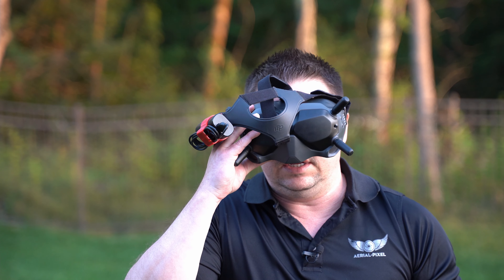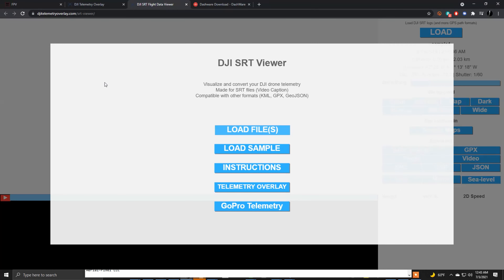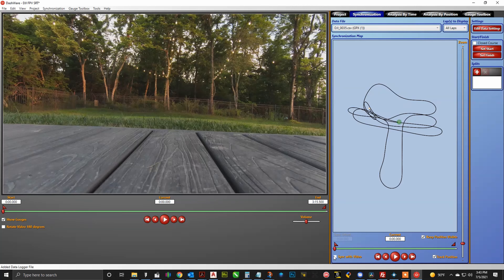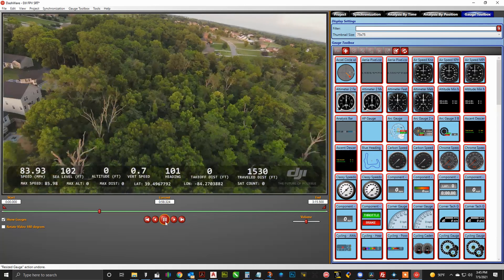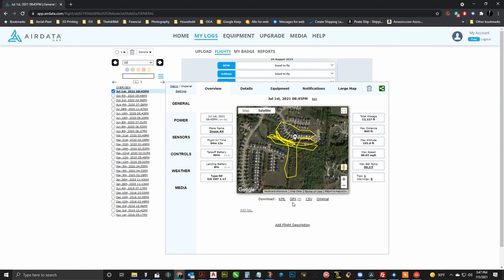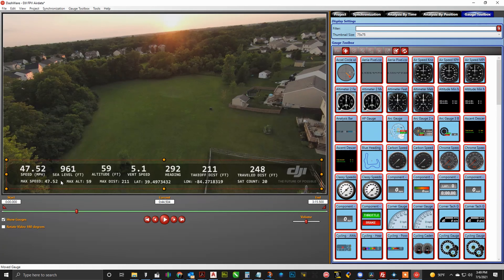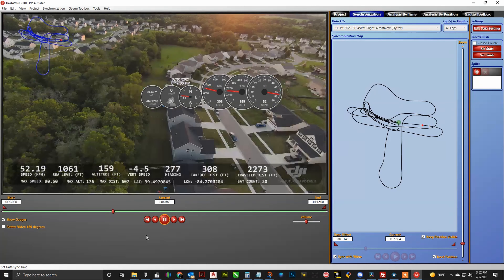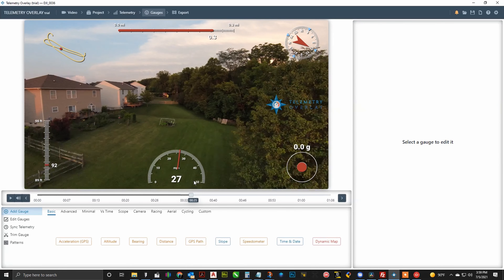DJI FPV Drone - Adding Telemetry Data on Flight Videos - 3 Ways To Overlay!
In this video we present 3 different ways to overlay telemetry data from the DJI FPV drone on videos.
Path on Android to download flight log: Internal shared storage\DJI\dji.go.v5\FlightRecord (download the .txt works better than the .DAT file noted in the video)

Timestamps:
0:00 Introduction
0:43 Goggle Setup
2:15 Method 1 (Free)
6:54 Method 2 (Free)
13:02 Rendered Sample
13:24 Method 3 (Paid)
15:37 Outro